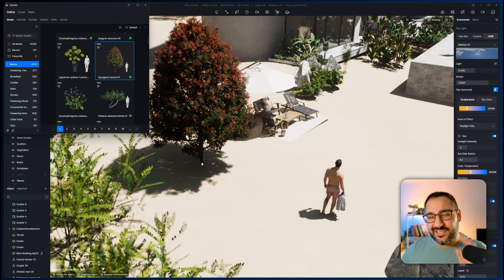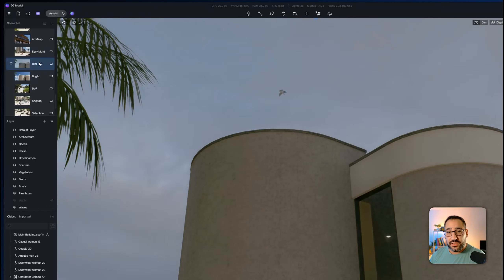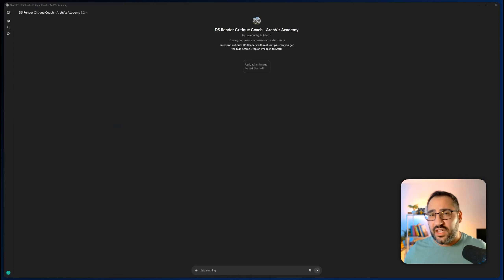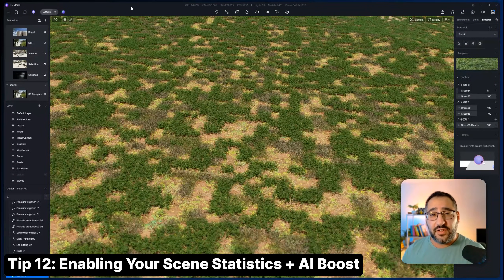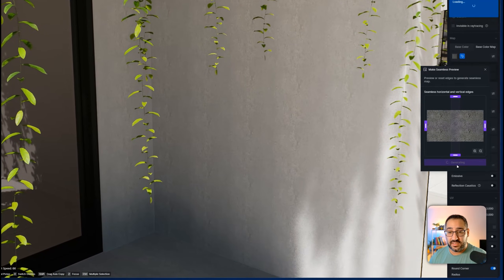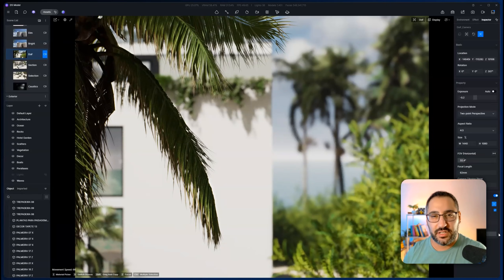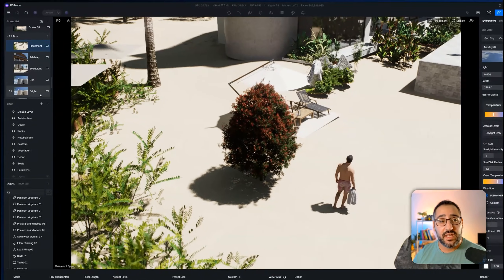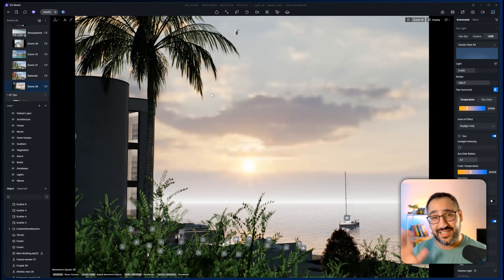Top 25 Tips for D5 Render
💁In this video, I share 25 D5 Render tips I wish I knew earlier.

These are real shortcuts, workflow tricks, and settings I use on actual projects to work faster and get better results. Practical D5 Render tips that help with lighting, materials, cameras, scatter, performance, and rendering.

If you’re new to D5 Render or you’ve been using it for a while and feel like things still take too long, this video will help.

I cover:

- Speed and workflow shortcuts
- Camera and composition tips
- Material and texture tweaks inside D5
- Scatter, terrain, and performance optimizations
- Rendering and batch output tricks

If I missed a tip you use all the time, drop it in the comments.

📖 Chapters:

00:00 Introduction
00:15 How To Edit Asset Placement
00:44 How To Toggle Edit Mode
01:02 Advanced Color Map Settings
01:42 Set Up An Eye-Height Level View
02:05 Explaining Scene Groups
02:33 Copying Parameters And Creating Presets
03:37 How To Use AI Atmosphere Match
04:02 Enabling And Using The Section Tool
04:39 Painting Material Scatter On Terrain
05:27 Free GPT-Coach For You!
07:08 Remove Scatter Clipping Through Buildings
07:23 Set Up A Culling Parameter
08:00 Enabling Your Scene Statistics + AI Boost
08:53 How To Select Materials Behind Other Assets
09:26 Using D5’s Super Resolution
10:11 Make Textures Seamless And Generate Maps
11:07 Make Use Of The Selection Window
11:17 Randomize Assets
11:27 Editing With The Picture-In-Picture Window
12:01 Depth Of Field Settings
11:33 Filter For All Your Assets
13:12 Replacing Your Assets
13:46 World Coordinate System Vs Local
14:50 How To Add Caustics To Your Scene
15:34 How To Batch Render/Download
16:54 Accessing Your Auto-Save Files
17:58 Final Thoughts